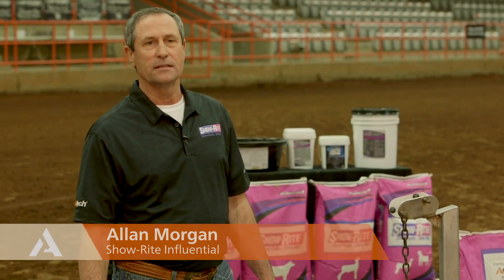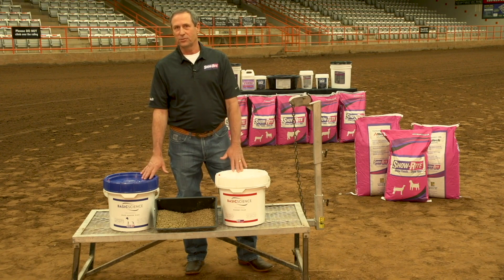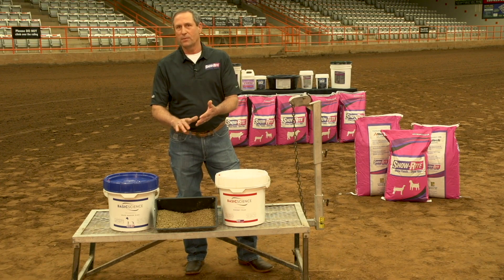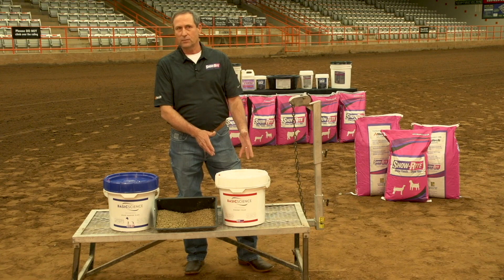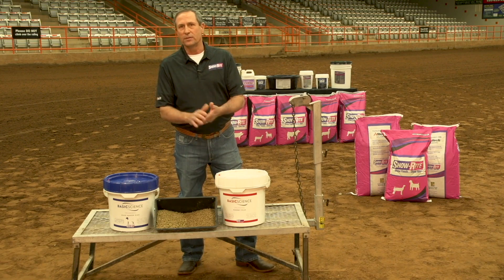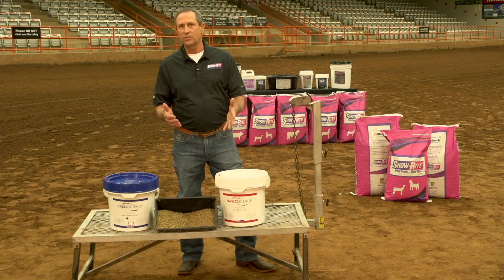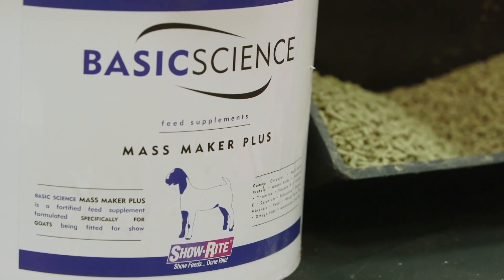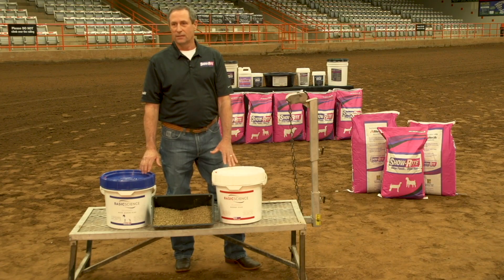Basic Science Mass Maker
Learn more about our Show-Rite product: Basic Science Mass Maker